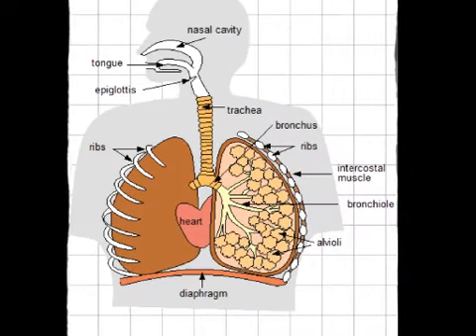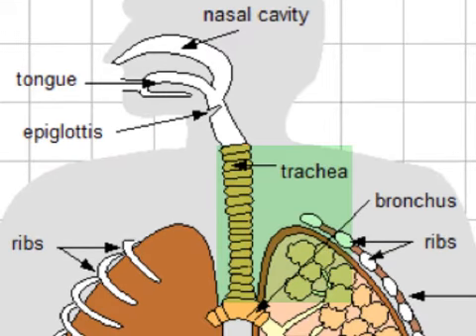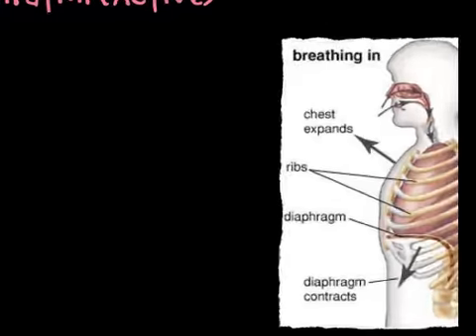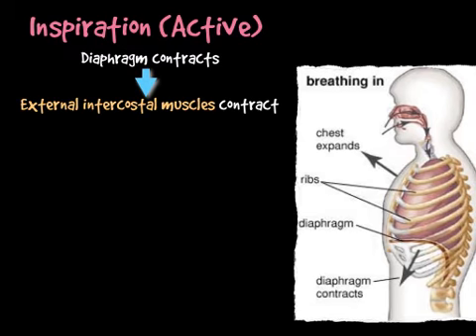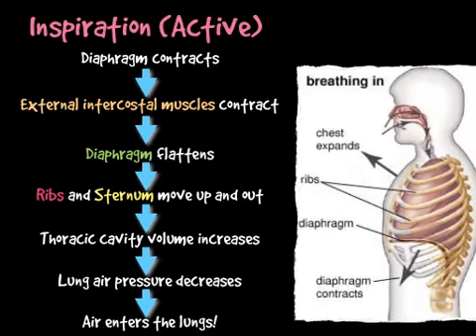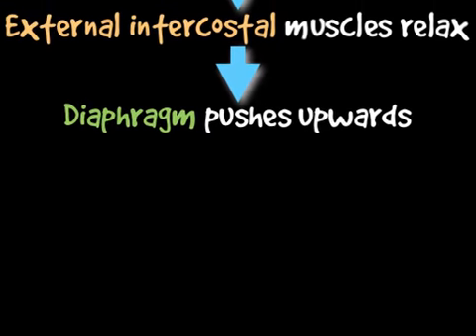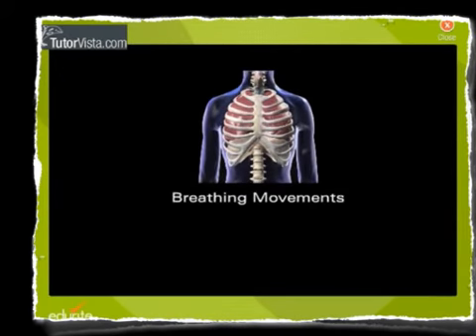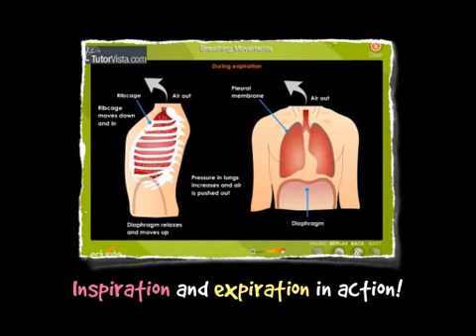AS PE Respiratory Overview.mp4